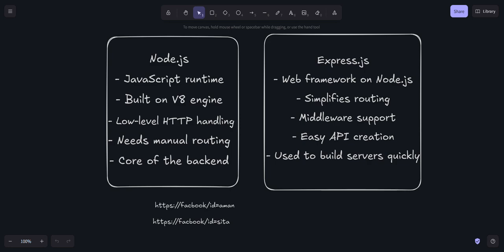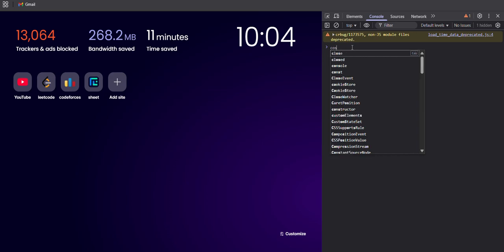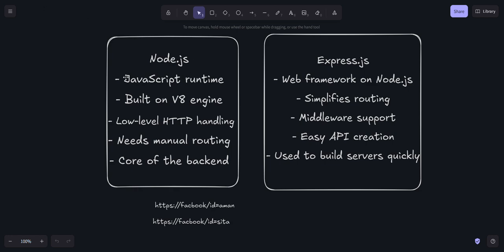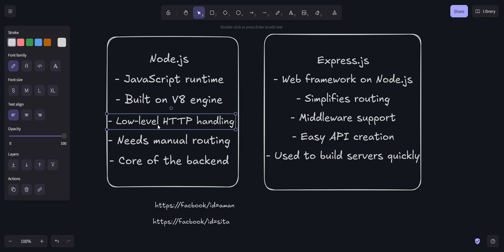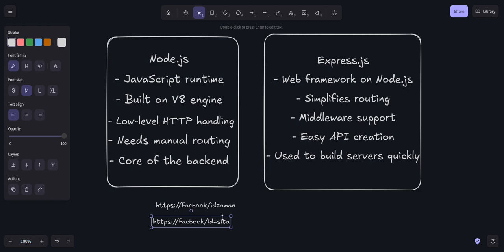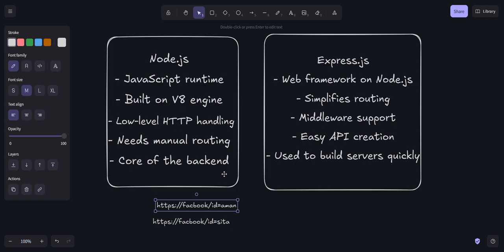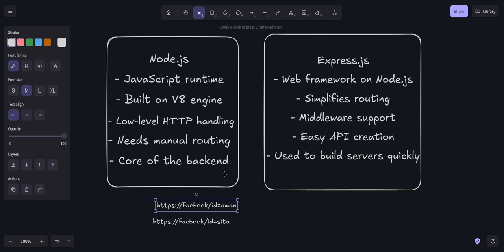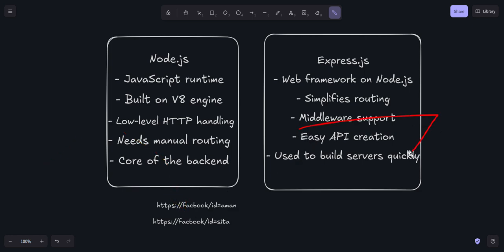Node.js vs Express.js | What’s the Difference?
What exactly is the difference between Node.js and Express.js? If you're learning backend development, these two terms can be confusing — but they don’t have to be!

In this video, you’ll learn:

What Node.js is and how it works

What Express.js is and how it relates to Node

The role each one plays in building web applications

Simple examples to help you clearly understand both

Perfect for beginners who want a clear, no-fluff explanation.